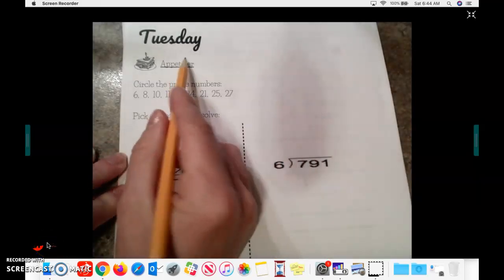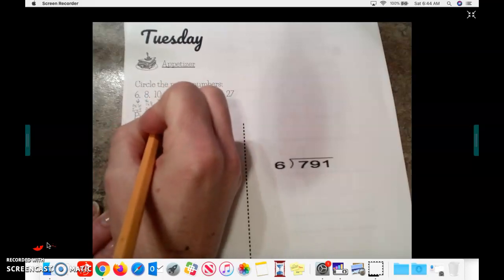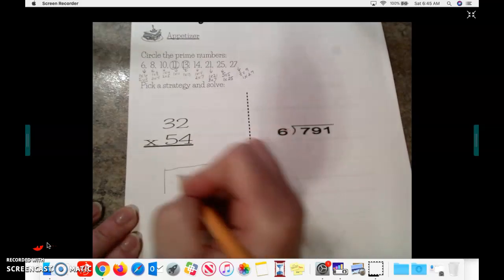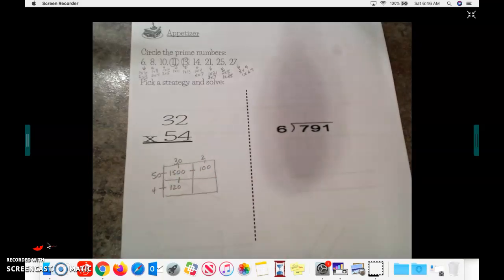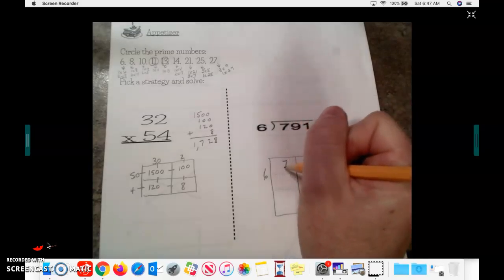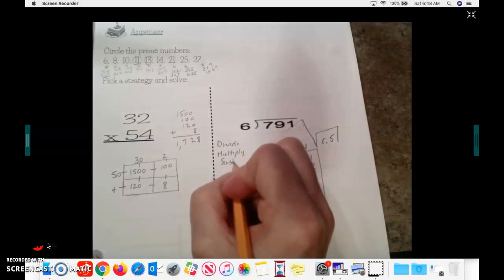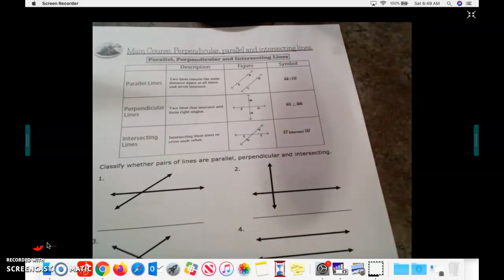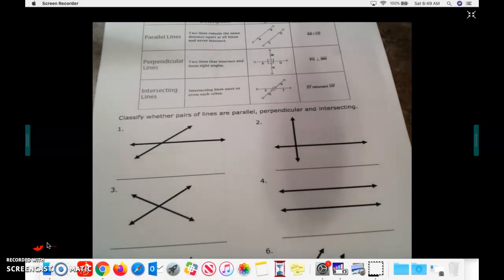Tuesday Math Menu - Lines